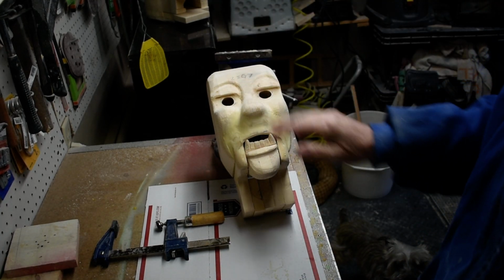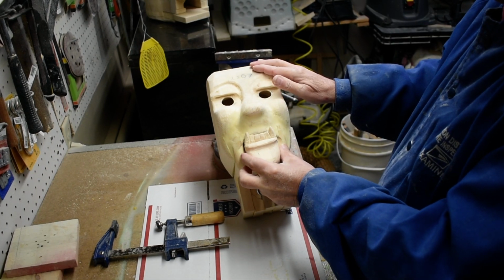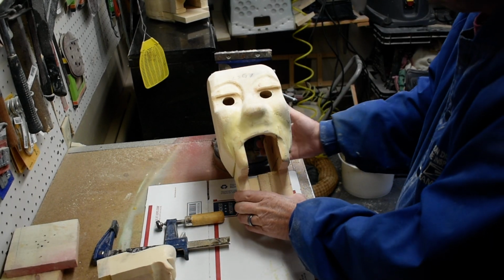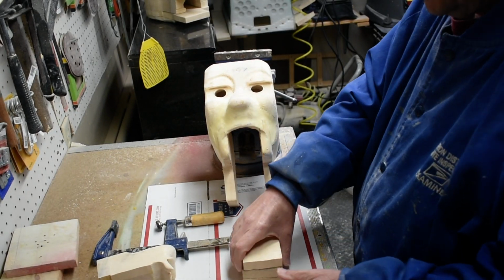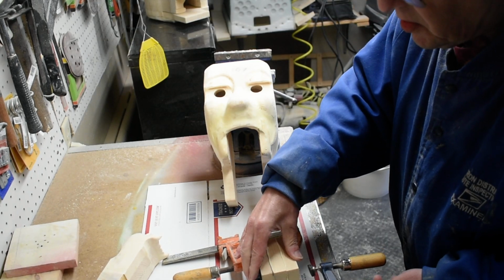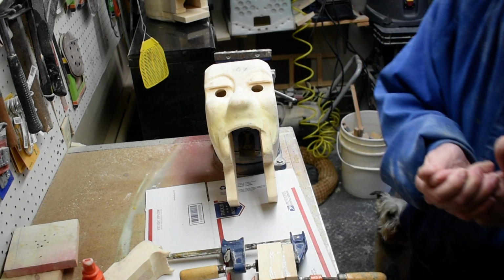Oberon part 35, how to make a ventriloquist dummy, figure out of wood.